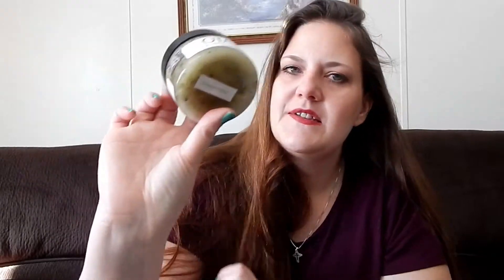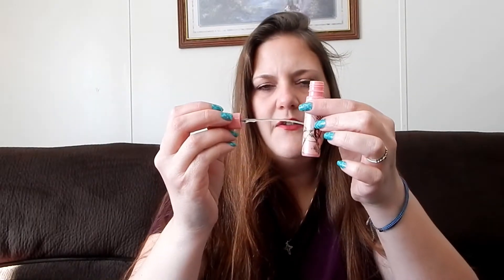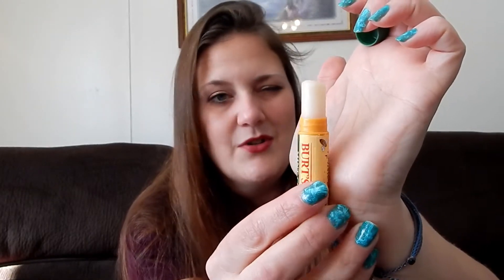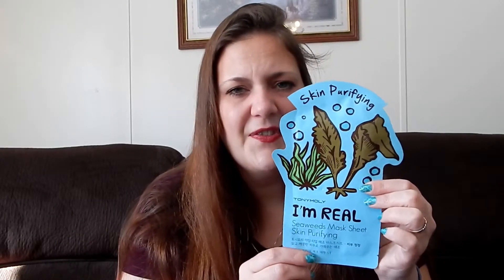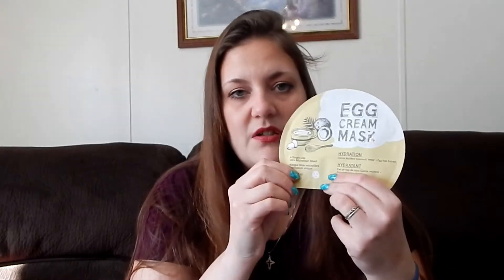Pour Some Sugar On Me Intro Project Pan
Pour Some Sugar On Me (UPCOMING)
February 15, 2019-April 15, 2019
Monthly Updates